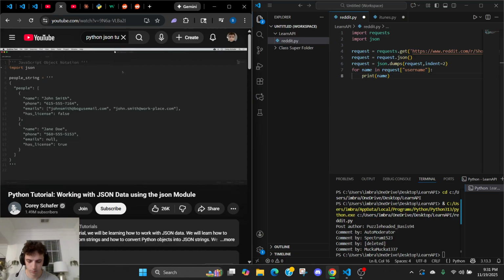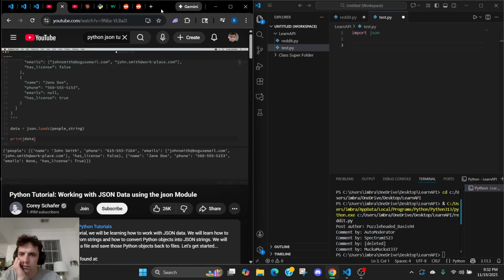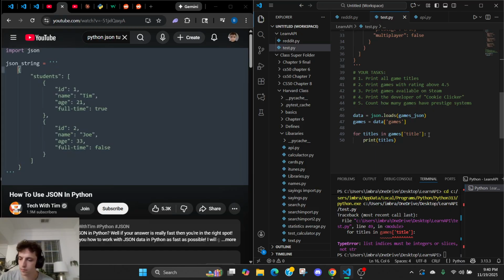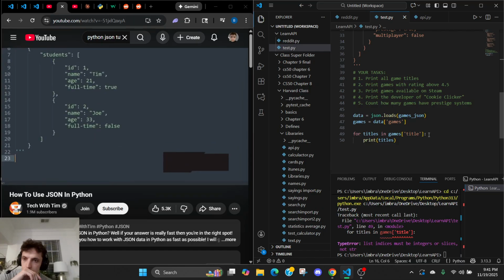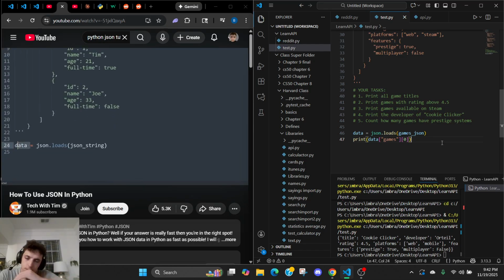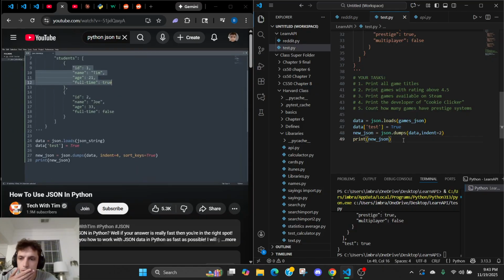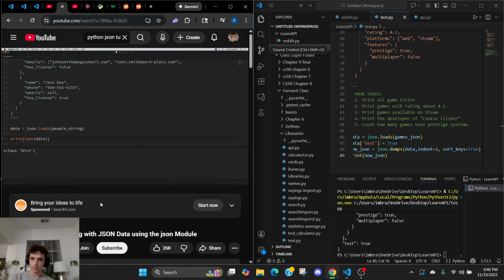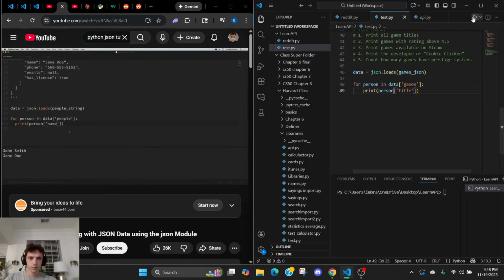Learning Python - Day 122 - Gonna focus on JSON & Requests then do a few practice projects with them